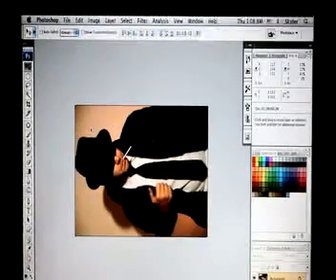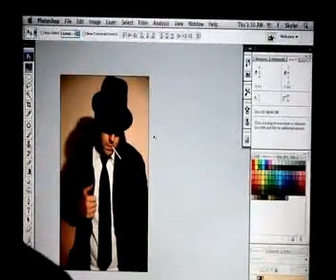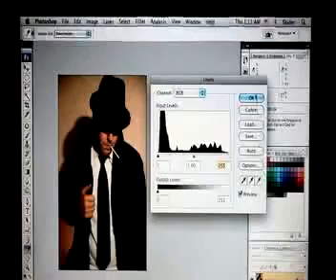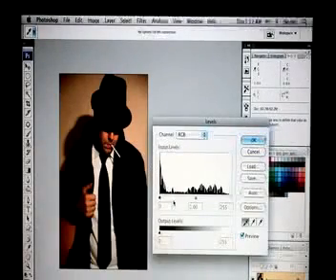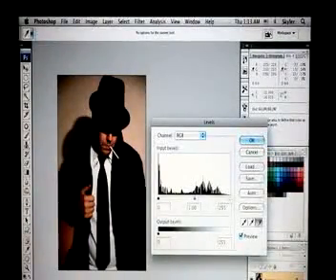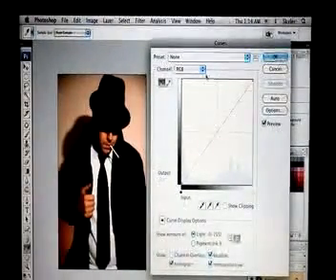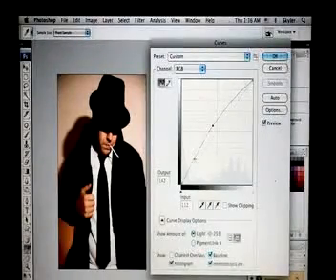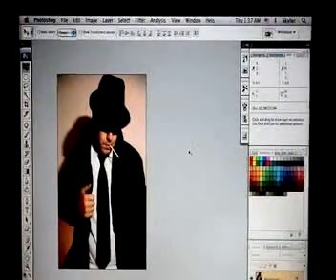Photoshop CS3 Basic Color Correction Tutorial Part 1 YouTube